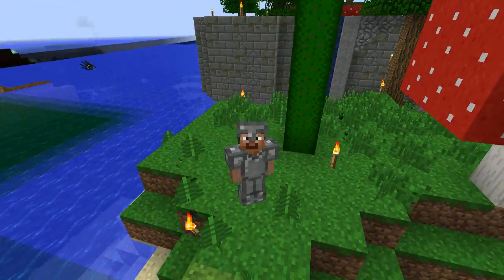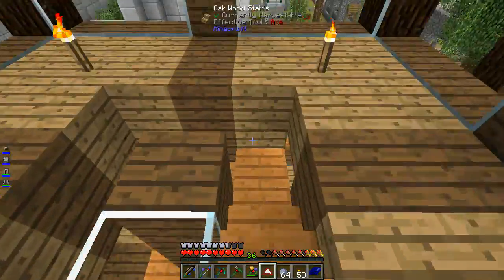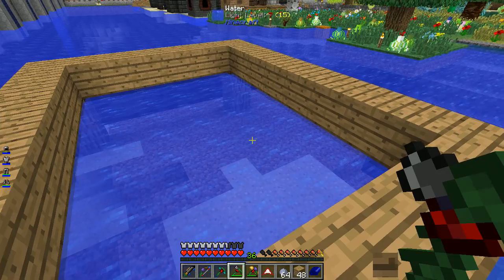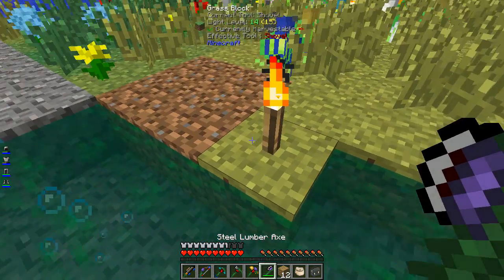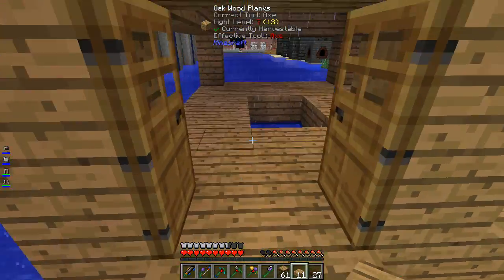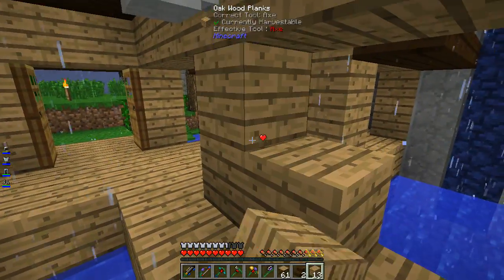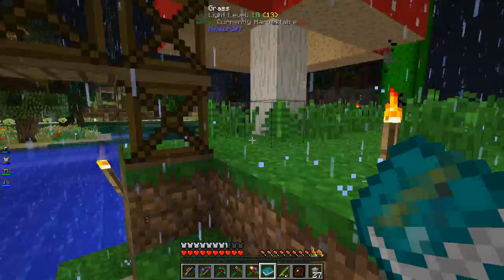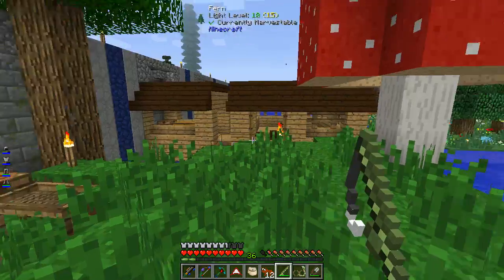Mobius For Regent: S6 Ep44 - Guest House and Fishing - Minecraft FTB Infinity Modpack+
Welcome to our Refugee to Regent Challenge!

This Let's Play is using Minecraft v1.7.10 with mods on a single player world based off of the FTB Infinity 1.7.10 modpack.

The Refugee to Regent challenge limits technology advancement until a certain stage of building has completed.